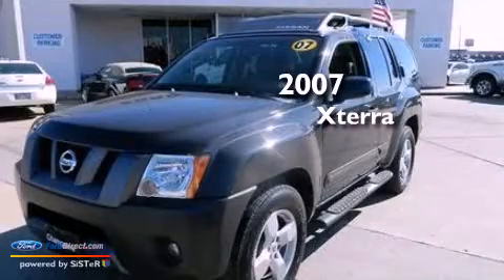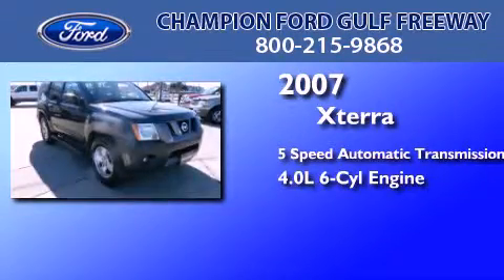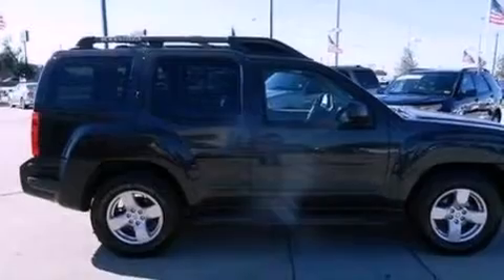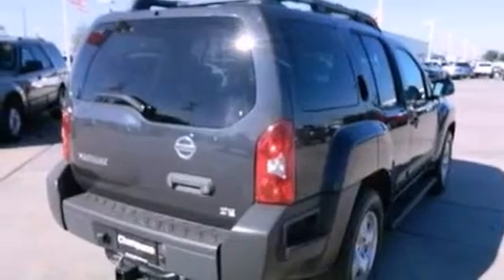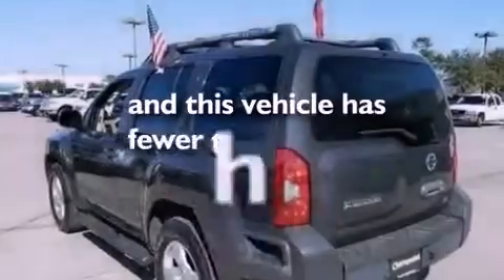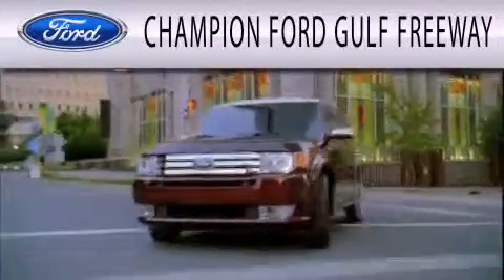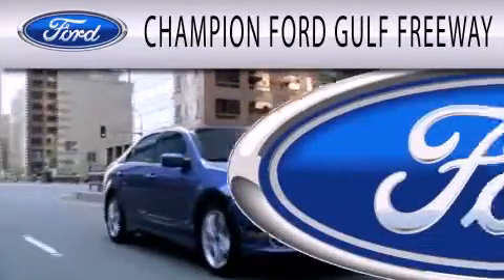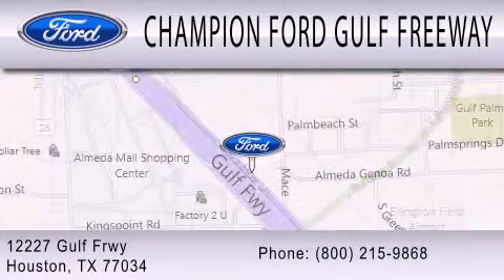Pre-Owned 2007 NISSAN XTERRA Houston TX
Year : 2007
 Make : NISSAN
 Model : XTERRA
 Engine : 4.0L V6 24V MPFI DOHC
 Trans . : 5-SPEED AUTOMATIC
 Exterior : BLACK
 Miles : 39,708
 Interior : TAN
 Stock : 7C547578